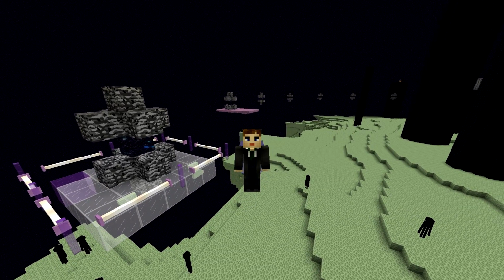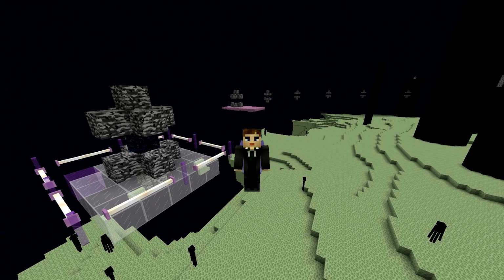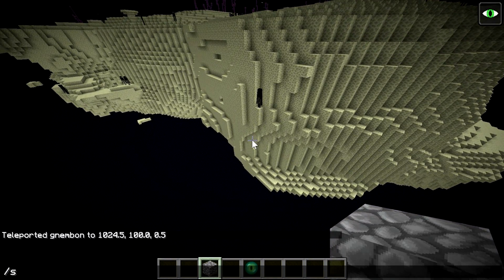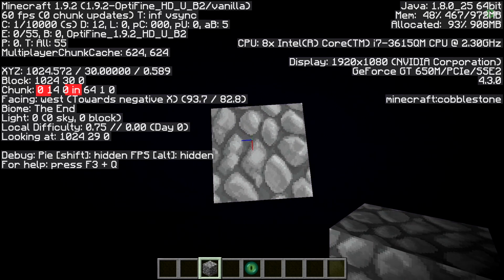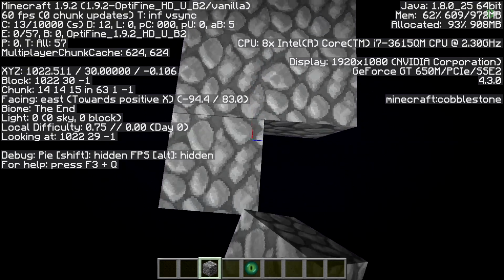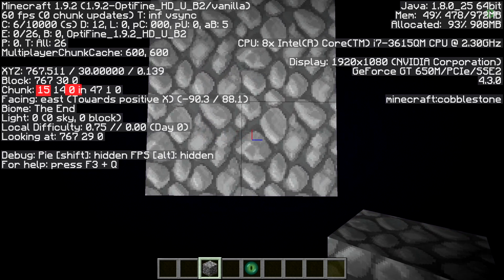Minecraft 1.9 Spawning and Controlling of End Gateways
In this video I present how to control position where exit end gateways would form, which makes it very useful in generating true void perimiters in vanilla Minecraft 1.9. I also explain how to control end gateways teleportation algorithm. Other practical / fun uses include:
 - transporting mobs / shulkers.
 - instant elevators / elytra launch platforms
 - player traps

What I am planning to do next with this is to map out all the locations for each end gateway, that the map checks enabling all 20 gateways to create void perimeters.

(With modified bedrock texture)

- "Le Carnaval des Animaux", Camille Saint-Saens. Seattle Youth Symphony, Vilem Sokol. Piano: Neil and Nancy O'Doan.